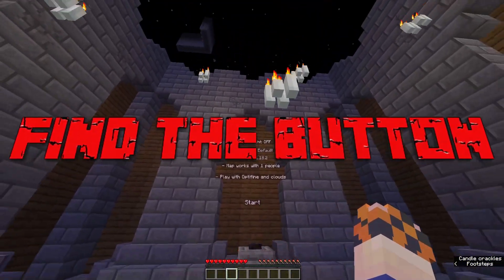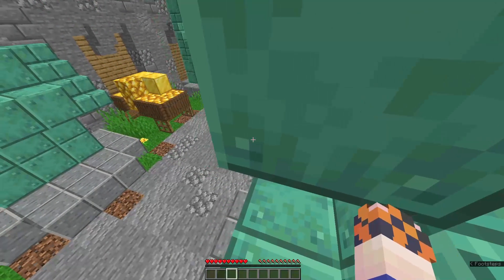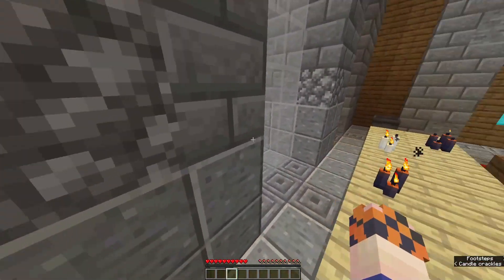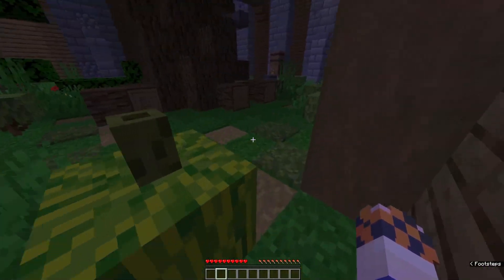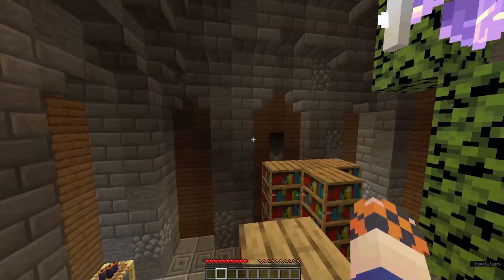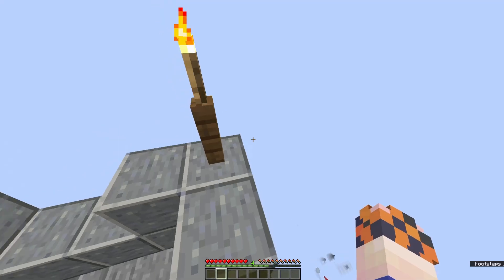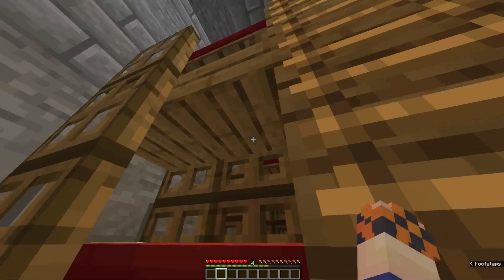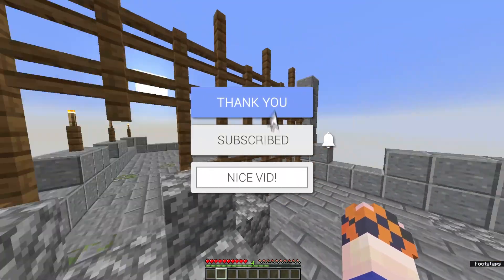Minecraft Find The Button In A Castle!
Today Rockstars is Minecraft's Classic Find In A Castle! Adventure. We will dive into this Classic Minecraft Find The Button 1.18.4. We will traverse through a total of8 different levels looking for a button in every single one. Each level being around a castle search themed. Being a more recent version of Minecraft there will be new blocks, biomes, and different button locations. Can we find all of the buttons?

Map Creator✅ :  prominecrafterr